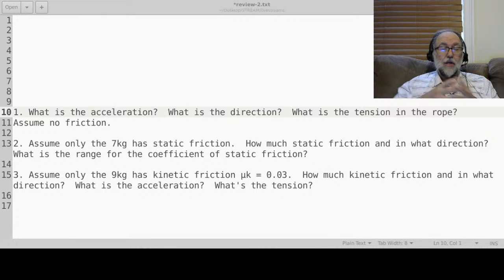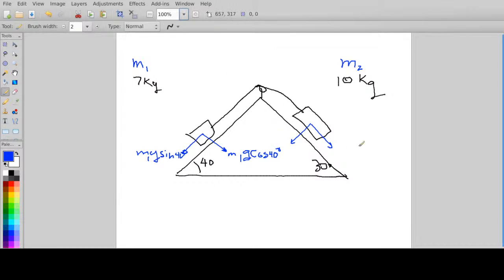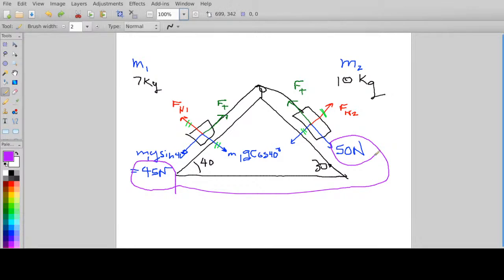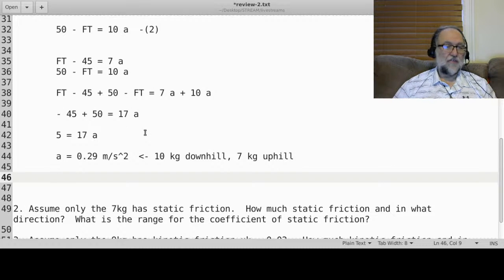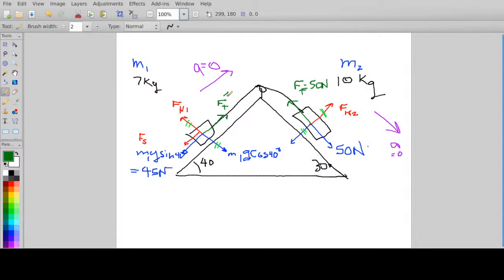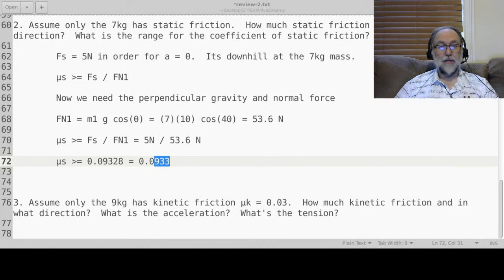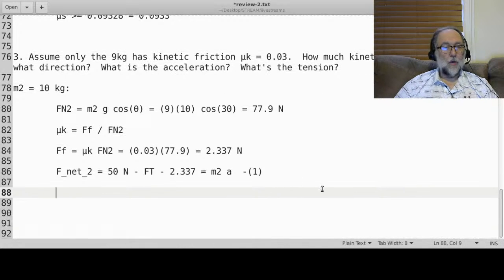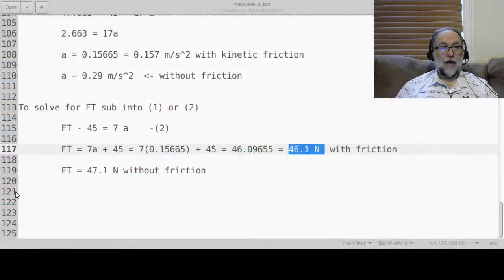Physics Live Stream - Phy 101 A - Oct 26, 2020